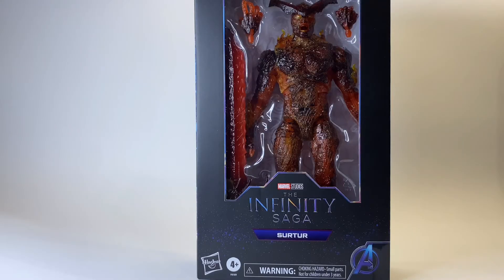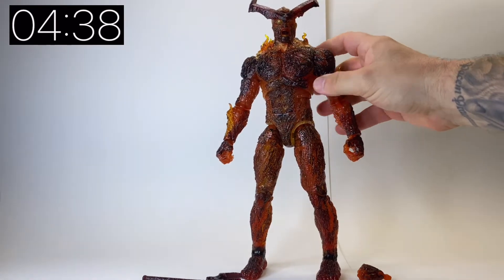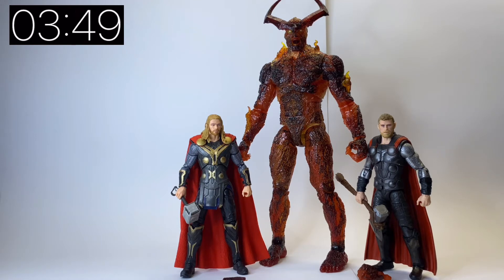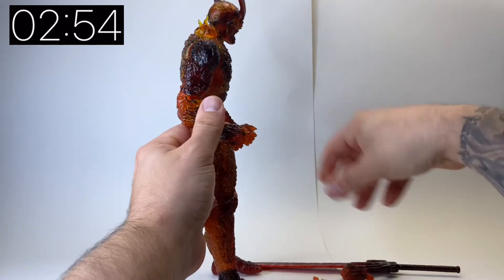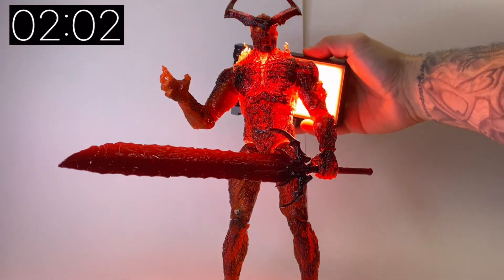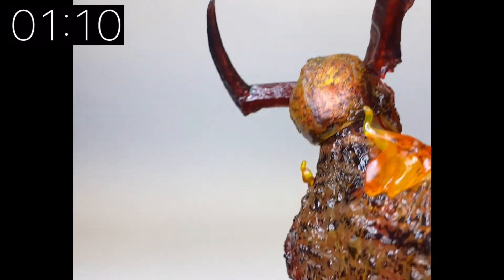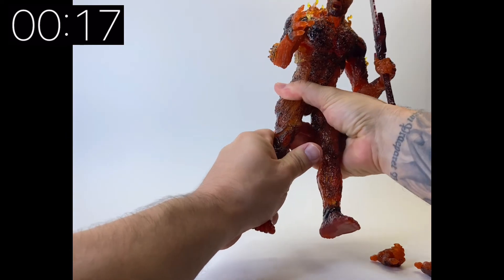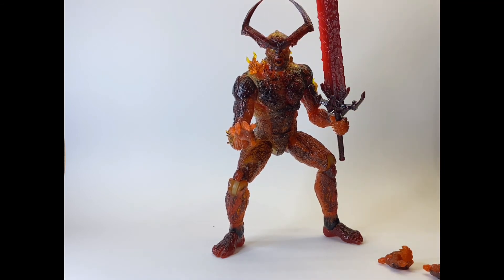SURTUR - INFINITY SAGA | 5 MINUTE FIGURE REVIEW | Marvel Legends | MCU | Thor Ragnarok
Bringing you another Five Minute Review in which I try to look at as much of the figure as possible within five minutes.

Continuing the Infinity Saga line from Hasbro’s Marvel Legends with this huge, super deluxe SURTUR figure from the Marvel Studios movie, Thor: Ragnarok

There isn’t a huge amount to say about this figure as he shares the same articulation as most of the 6 inch figures from the same line, however he does come with one of the biggest swords I’ve seen with an action figure!

For any MCU collector Surtur is a must and pairs well with any Thor or Hulk figure!